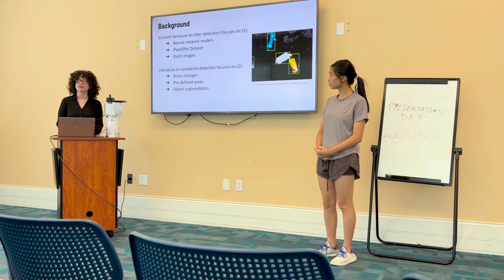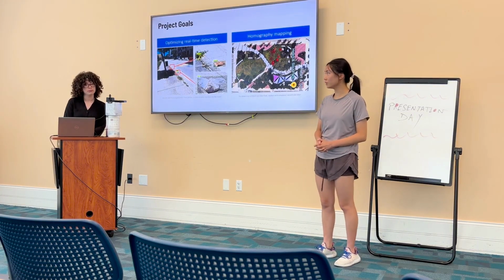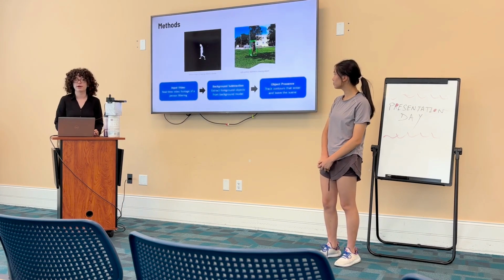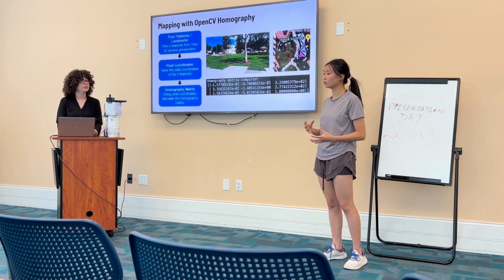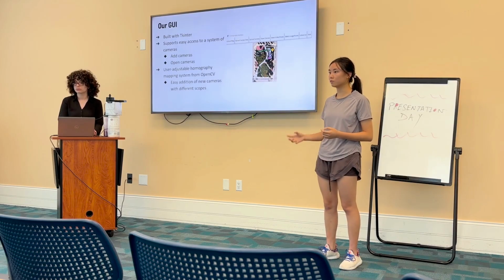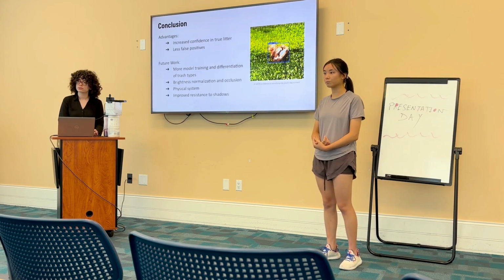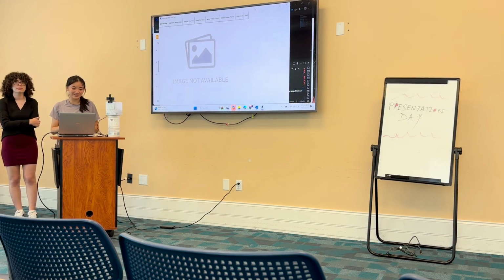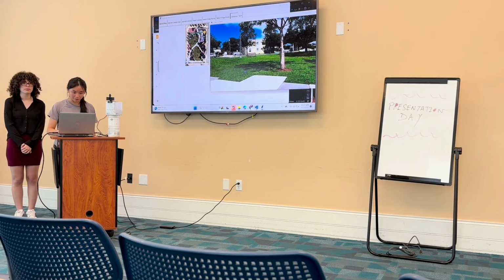LitterNET: Video-Based Litter Detection | CS3 Summer Research Institute Student Project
As part of the My Streetscape Summer Research Institute, high school students in West Palm Beach developed LitterNET, an innovative approach to tackling the challenge of litter at Heart & Soul Park.

The project uses background subtraction and computer vision models such as YOLO and Faster R-CNN to detect litter in real-time video. By identifying temporally consistent changes across frames, the system distinguishes new litter from environmental shifts. This improves accuracy while reducing false positives through targeted regions of interest (ROIs).

This presentation took place on Thursday, August 7, 2025, as the students shared their final work. They also presented their projects at the Florida Atlantic University Office of Undergraduate Research and Inquiry Undergraduate Research Symposium.